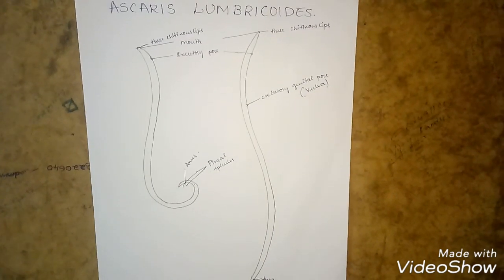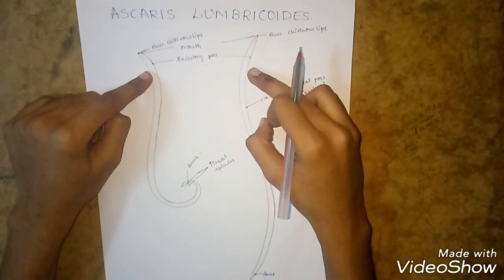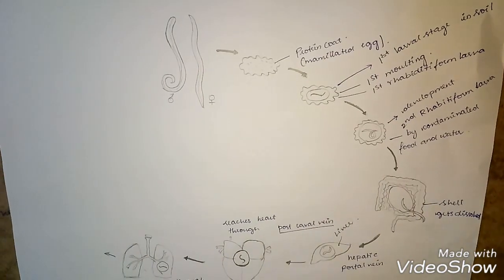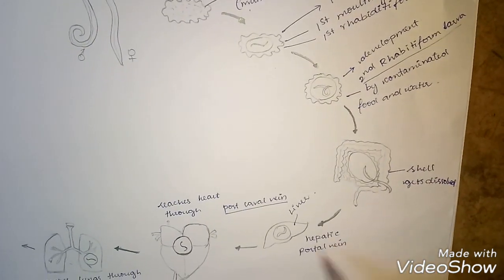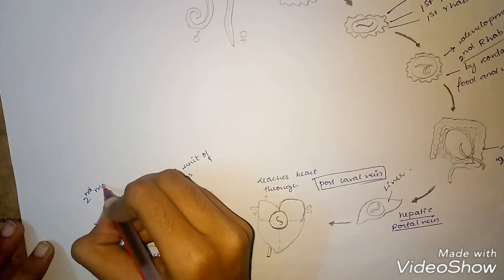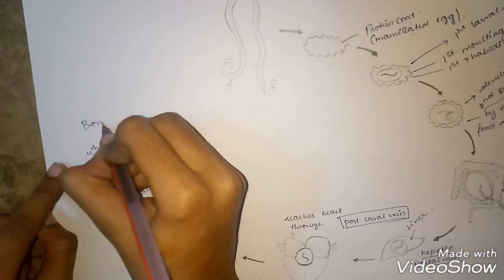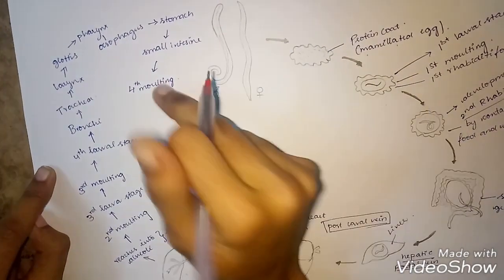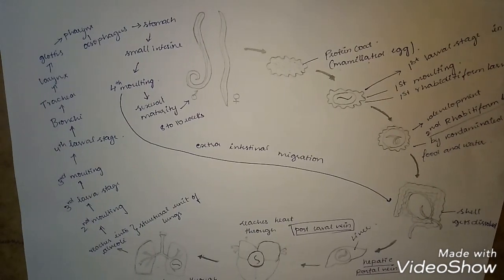ASCARIS LUMBRICOIDES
11th class NEET